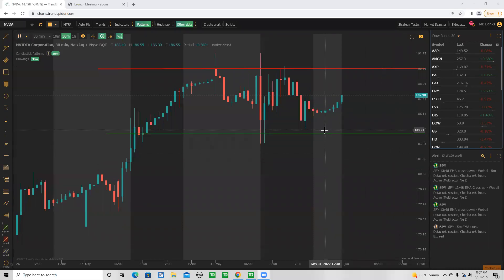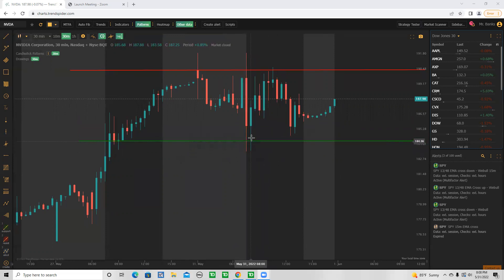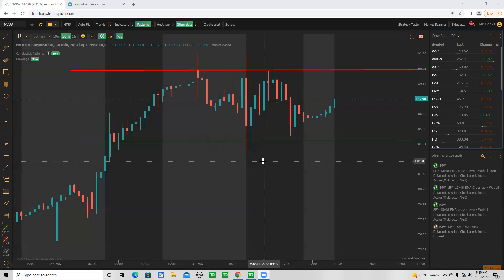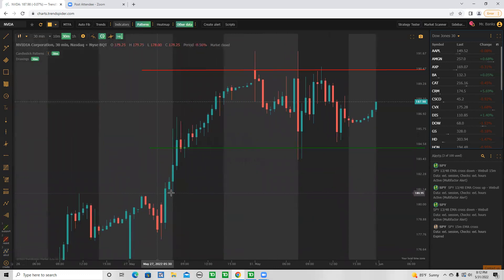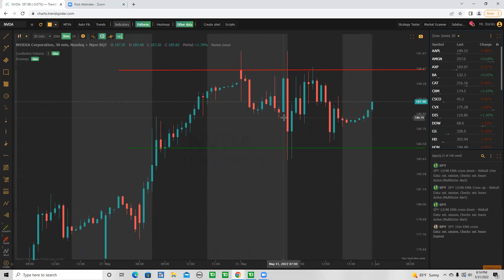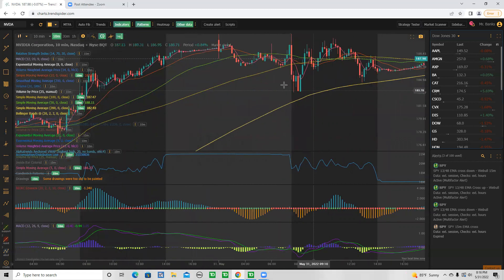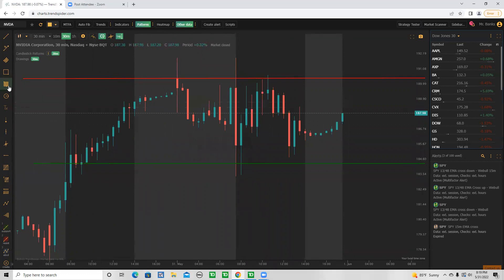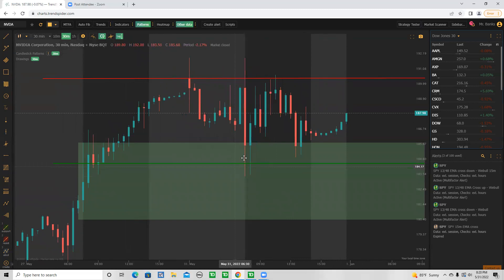Banks' Bounce, Break, Reject Strategy: Explained